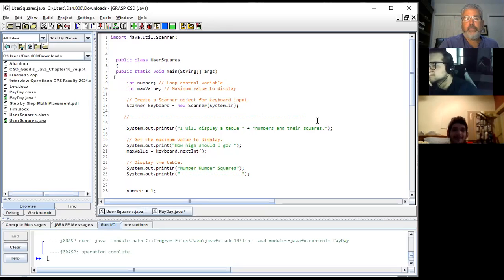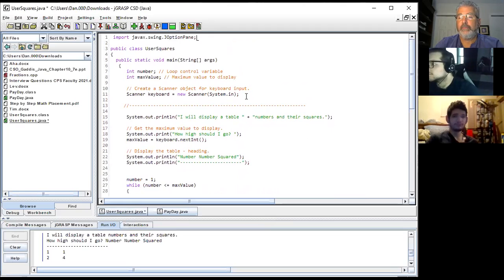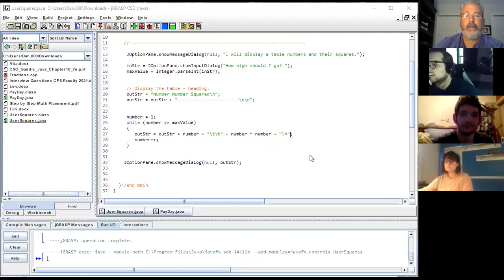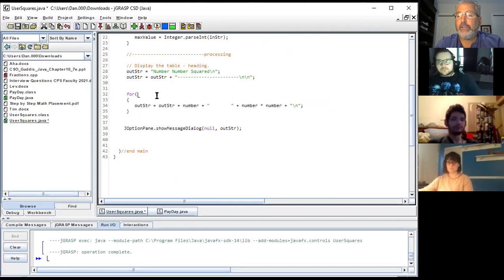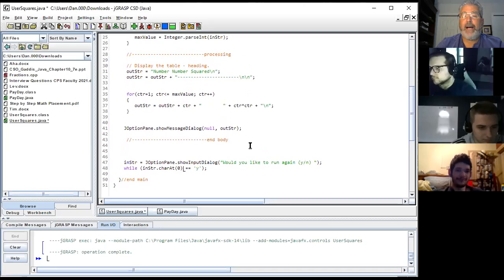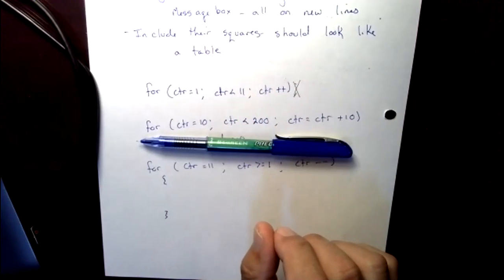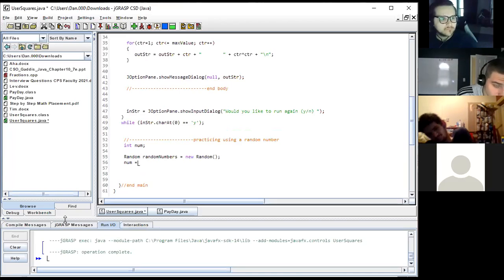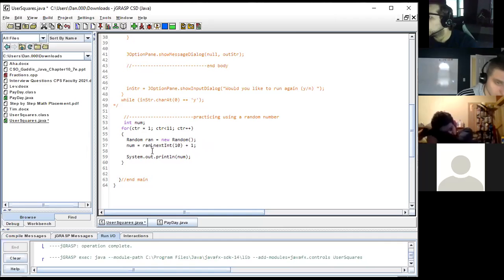CPS 121 Sections 4 3 4 5 4 11